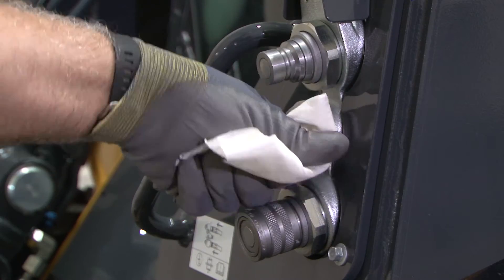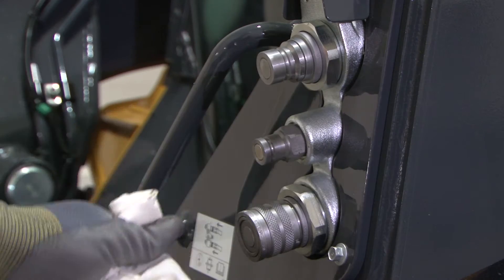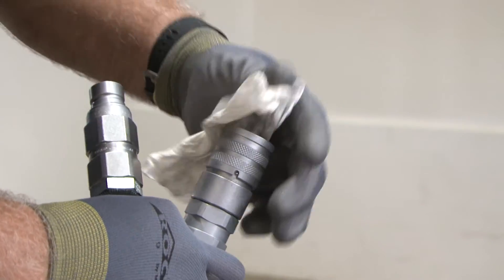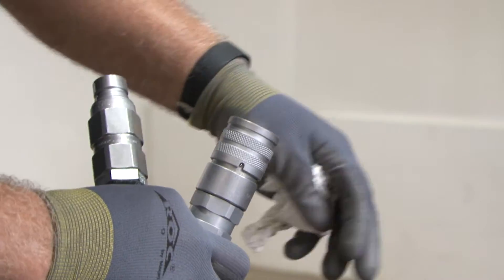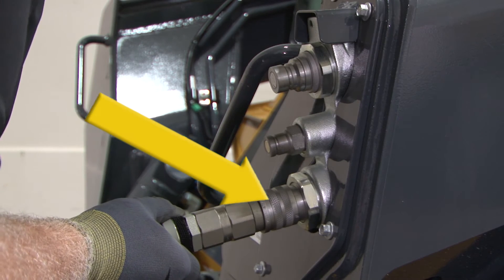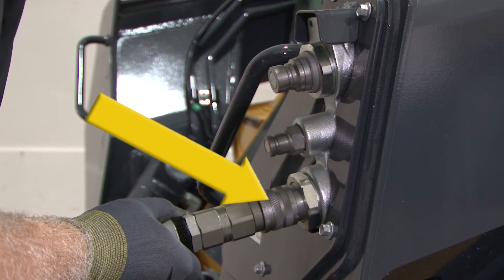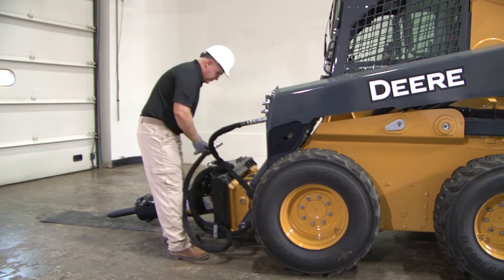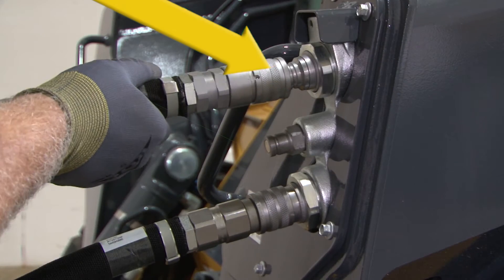Hydraulic Hammer Installation | John Deere Construction Attachments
Before operating any attachment, it is important to ensure prior installation is achieved. To learn more about hydraulic hammers and other John Deere Worksite Pro attachments,